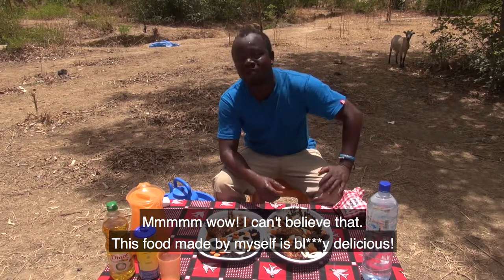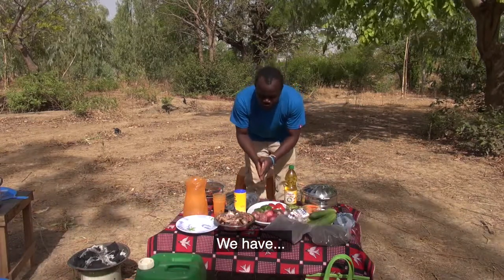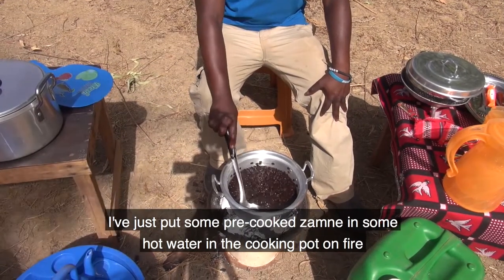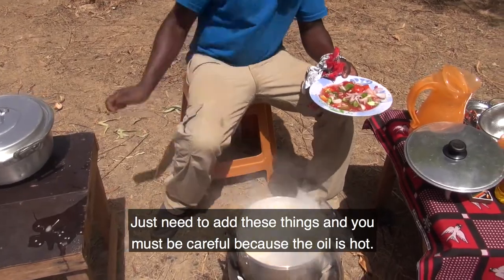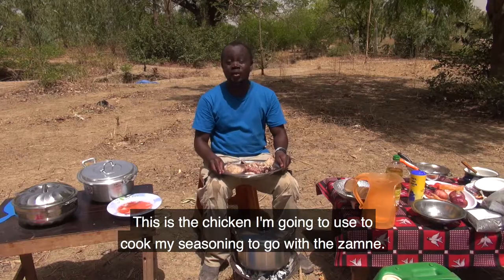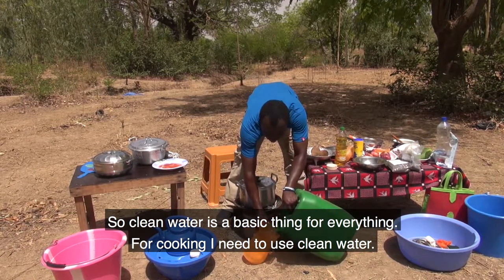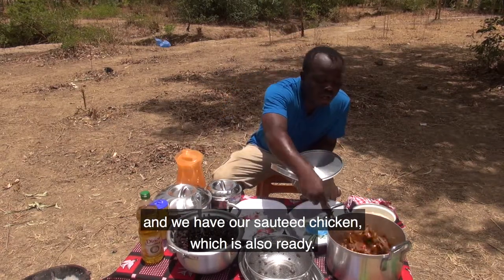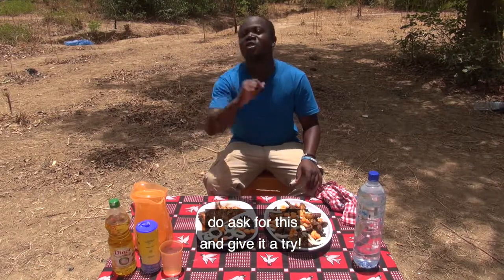The Remote Kitchen Ep 2 | Burkina Faso - Zamne and Sautéed Chicken | WaterAid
Welcome to The Remote Kitchen where WaterAid's field officers from around the world are ready to serve their favorite dishes!

Episode 2: This dish made by Basile is incredibly delicious. Sautéed chicken with zamne seeds from the local acacia trees.